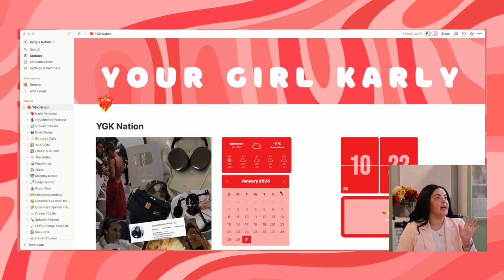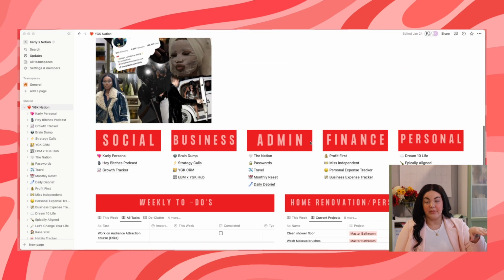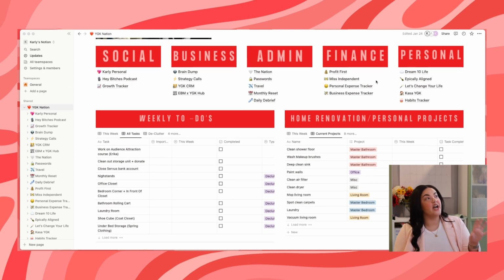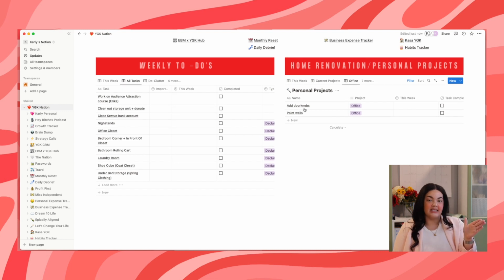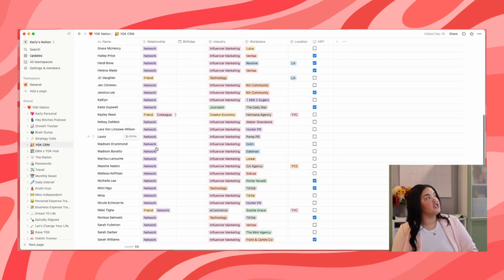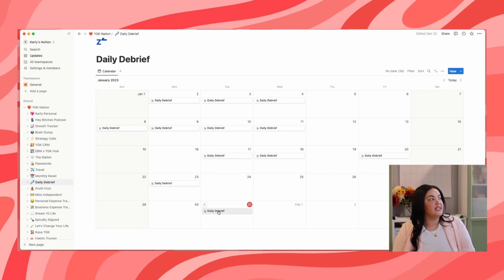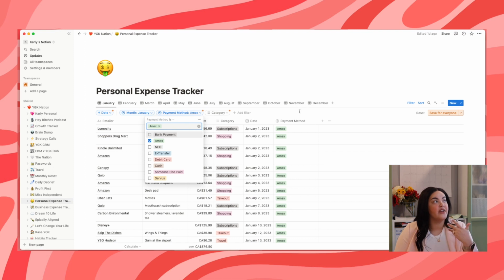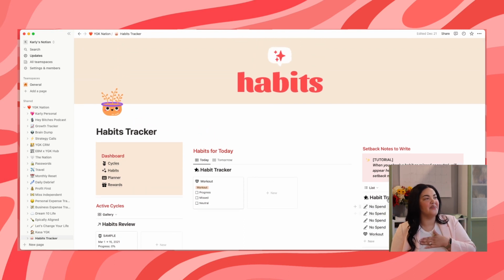My 2023 Notion Tour (aesthetic notion setup, free notion templates, & more!) | Your Girl Karly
Y'all ready for some Notion Tour realness?! If you follow me on any social media platofrm you know that I am OBSESSED with Notion! I use it for literally everything from expense tracking to content creation to journalling and everything in between. Today I wanted to take you on a 2023 Notion tour of my personal Notion and show you exactly how I have an aesthetic Notion setup that is ALSO functional! PLUS I have my own Freebie Library that I update monthly with free Notion templates so you can get started on your own. Ready to dive in? ENJOY!

HI BESTIES! Here you'll find how-to's, vlogs, plus size fashion, influencer tips and tricks, and SO much more.

HANG OUT WITH YOUR GIRL:
Twitter ▻ @yourgirlkarly (careful... it's MESSY!)
『 FAQ 』
How old are you? 26
Where are you from? Edmonton, Alberta, Canada
What kind of camera do you use? Sony a5100, Canon T2i, Canon SL2
What do you use to edit? iMovie & Final Cut Pro
When do you post? Every Sunday
PS if you’re reading this, comment “SNEAKY LINK!”